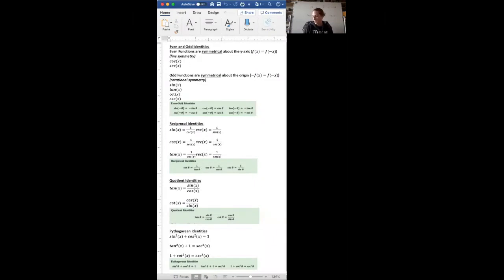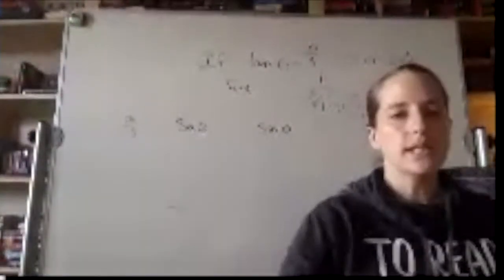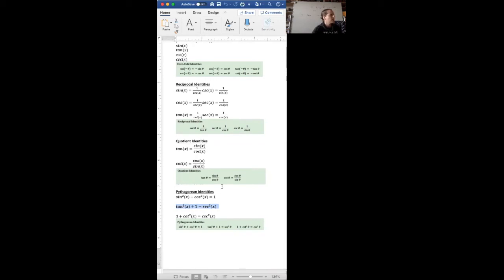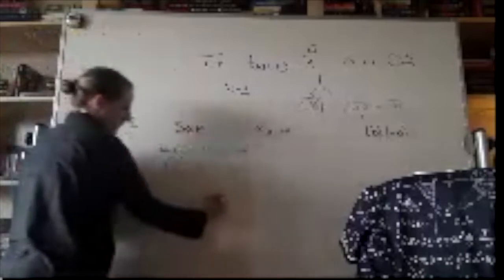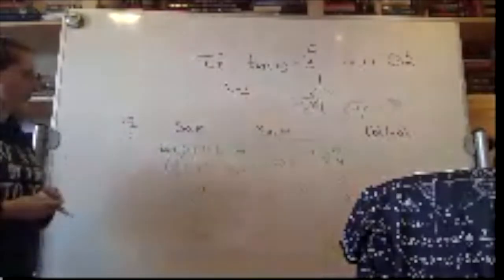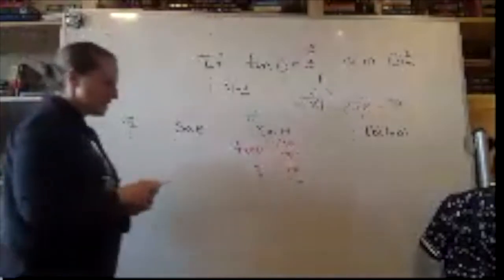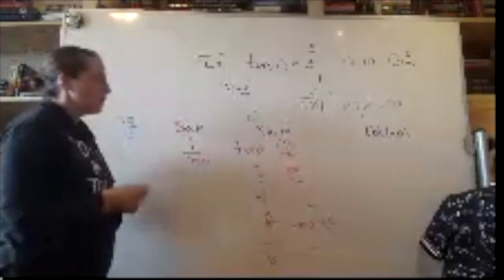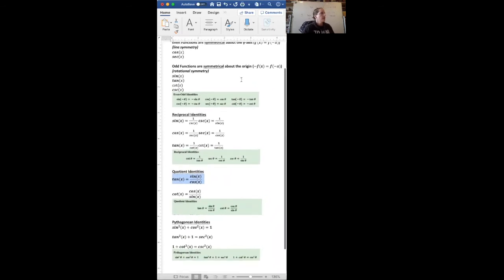Using Fundamental Id